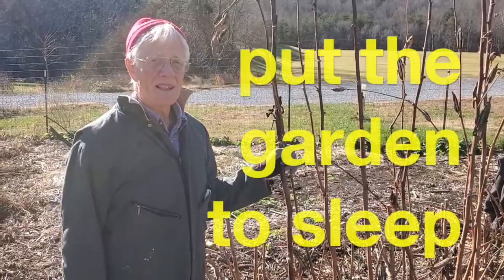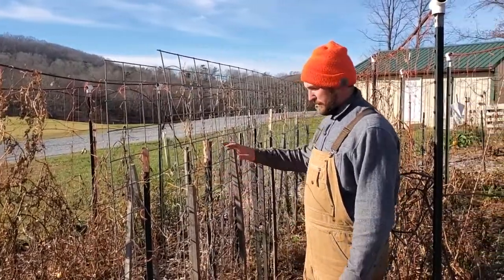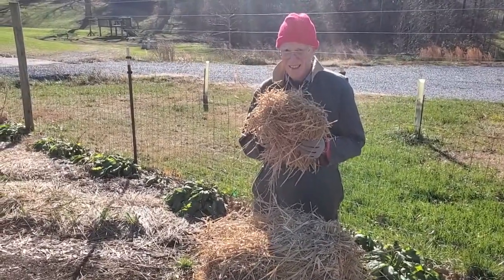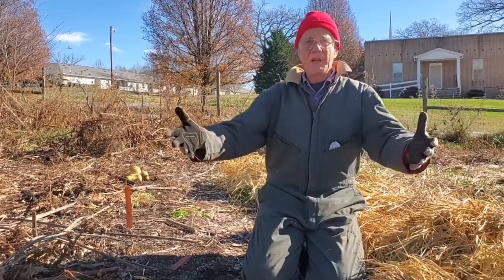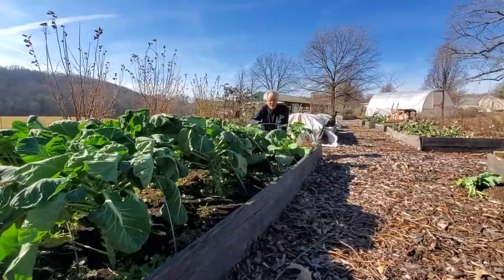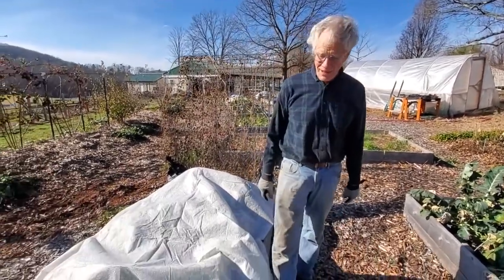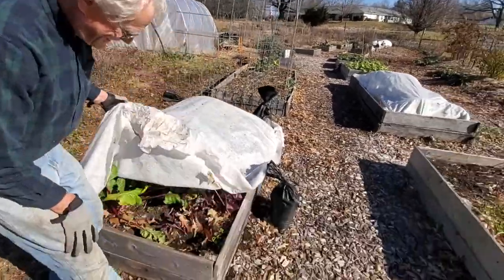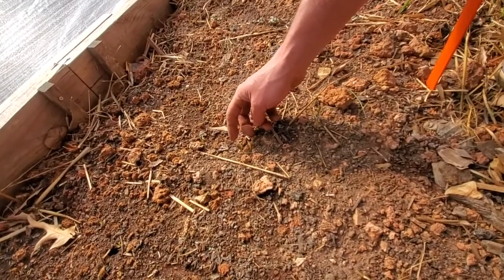06 / Putting the garden to sleep for winter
Shhh... it's winter.
Time for the Y garden to go to bed. Join Mr. Mark and Mr. Martin as they tuck in the raised beds and get things ready for spring. Meantime, some veggies like to stay up all winter long.